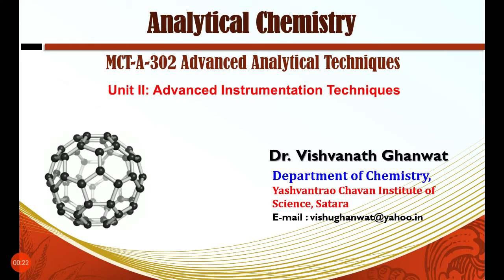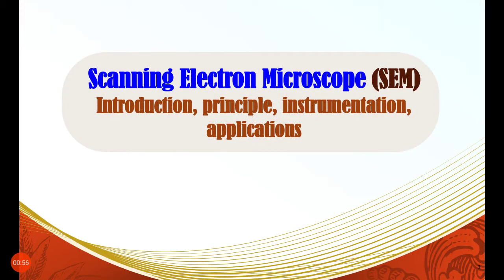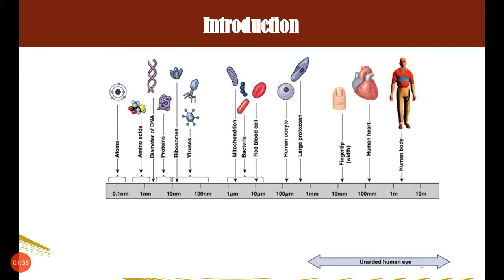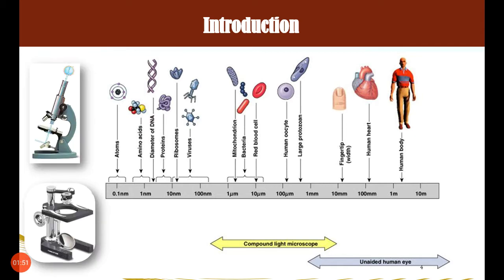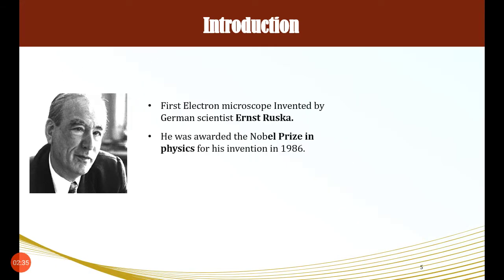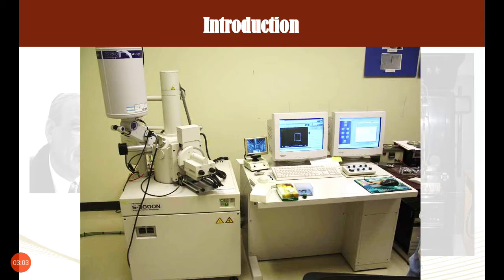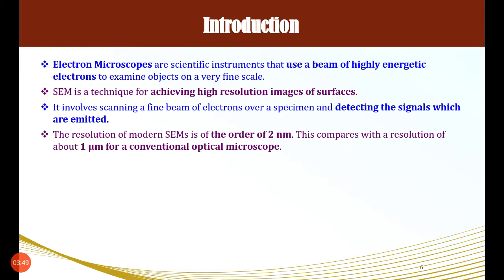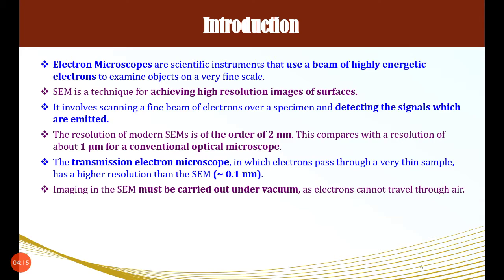Lecture 01 Advanced Instrumentation Techniques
Scanning electron microscope, introduction, principle and instrumentation